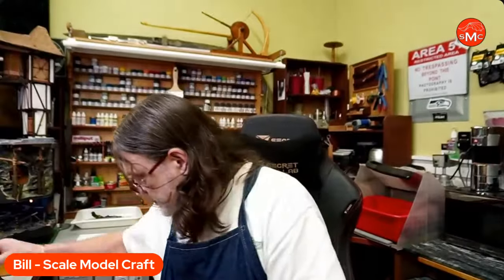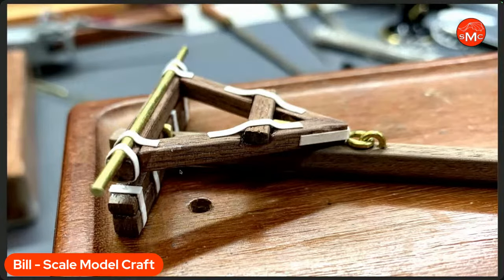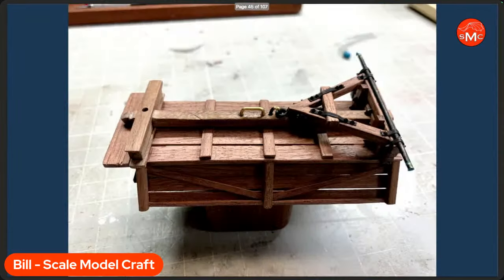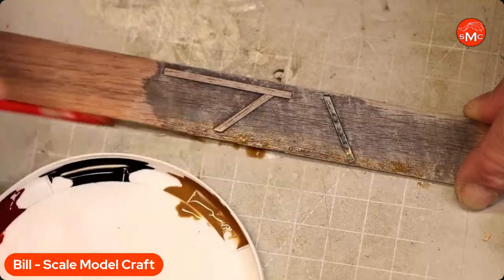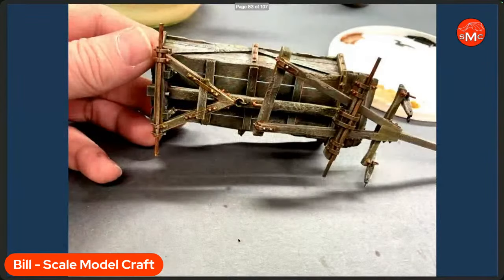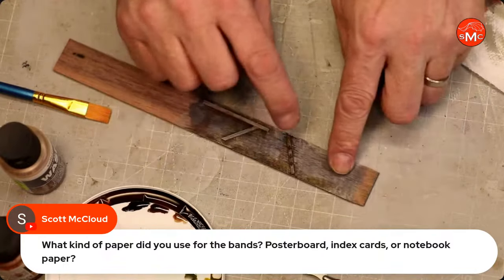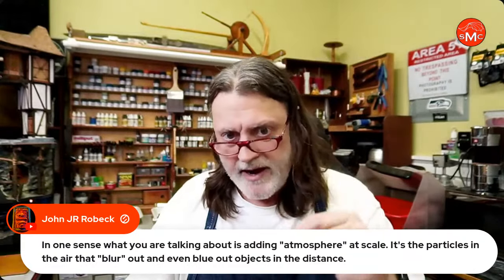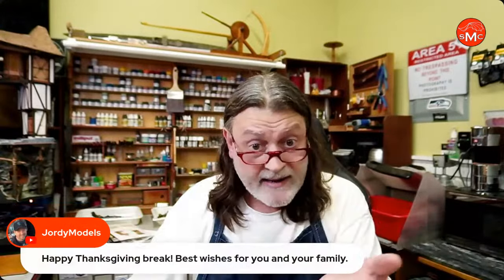Replay of How-To Diorama with Scale Model Craft, Ep.88 - Scratch Built Wine Cart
Good Morning! On today's How-To Diorama with Scale Model Craft - Friday 11/22/2024 at 12 noon US pacific time, I show you how I built a 1:35 scale wine cart from scratch, and also how to weather wood to look old and well used. I hope you are well and look forward to seeing you on today's livestream!!!

If you have any questions about any of the Gear, Tools, or Supplies I use, please ask me about it as I am happy to discuss the pros and cons of each product listed, from my personal experience.

Diorama Building Materials:

Pink Foam
Titebond Wood Glue
Sanded Grout
Black Masking tape

Model Bench Tools:

Foredam Rotary tool
Dremel Rotary tool
Iwata Airbrush
Pancake air Compressor with tank
Miniature Paint Booth (Amazon)
Tormek Water Cooled Sharpener

Camera Gear:
Canon EOS 5D Mk.III
Canon EOS 5D Mk.IV
Sony ZV-E10

Computer Editing/Livestreaming:
Secret Lab Chair
Apple MacBook Pro M1 16” in the office
Apple MacBook Pro M2 14” at the model bench
Apple Magic Keyboard with Numeric Keypad
Logitech MX Master 2S
CalDigit TS3 Plus in the office
CalDigit TS4 at the model bench
Elgato Stream Deck
Beyerdynamic DT 770 PRO headphones
Blackmagic Design ATEM Mini Pro HDMI Live Stream Switcher